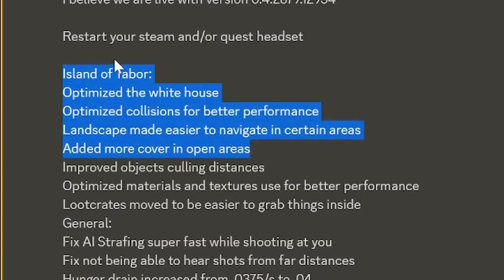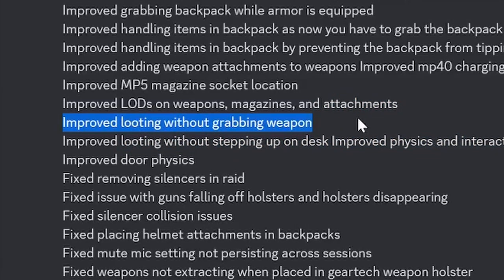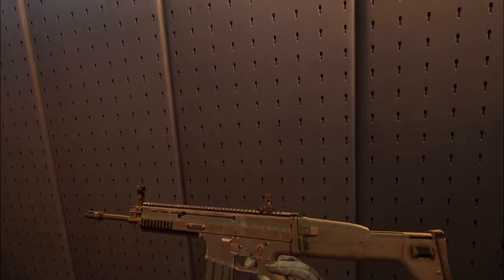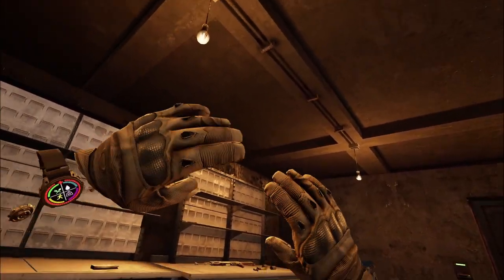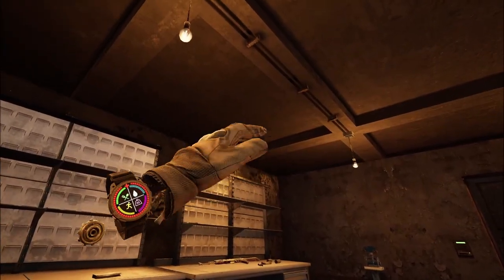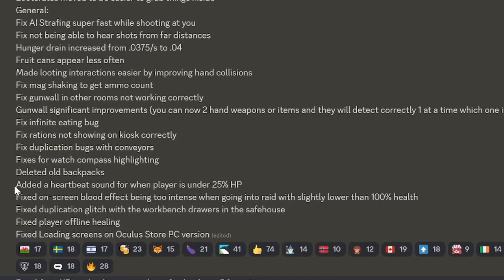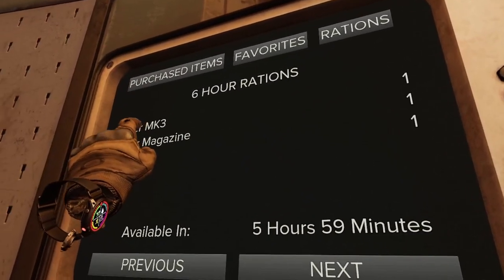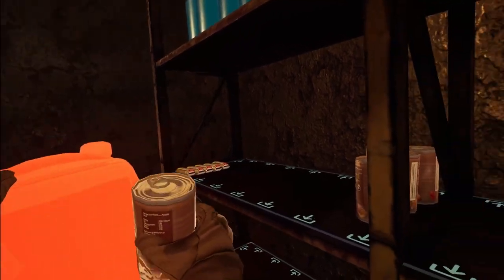Ghosts of Tabor's NEW Update Brings TONS of Improvement! - (Better AI, Physics, and Optimization)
Ghosts of Tabor's NEW Patch is here! There's nothing insane that's been added with this update, but tons of new enhancements makes the gameplay so much smoother...

This update brings a ton of bug fixes, optimization, and some quality of life enhancements, like enhanced AI reactions, backpack interactions, looting interactions, gun wall interactions, and MORE.

0:00 Intro
0:11 Optimization and Physics
0:48 Mag Checking
1:24 AI Improvements
2:13 Stamina Changes
2:28 Bug Fixes, Misc. Features
2:55 Backpack Improvements
3:13 Outro

The FULL list of changes, taken from the Tabor Discord:

Optimized the white house
Optimized collisions for better performance
Landscape made easier to navigate in certain areas
Added more cover in open areas
Improved objects culling distances
Optimized materials and textures use for better performance
Lootcrates moved to be easier to grab things inside
General:
Fix AI Strafing super fast while shooting at you
Fix not being able to hear shots from far distances
Hunger drain increased from .0375/s to .04
Fruit cans appear less often
Made looting interactions easier by improving hand collisions
Fix mag shaking to get ammo count
Fix gunwall in other rooms not working correctly
Gunwall significant improvements (you can now 2 hand weapons or items and they will detect correctly 1 at a time which one is closest)
Fix infinite eating bug
Fix rations not showing on kiosk correctly
Fix duplication bugs with conveyors
Fixes for watch compass highlighting
Deleted old backpacks
Added a heartbeat sound for when player is under 25% HP
Fixed on-screen blood effect being too intense when going into raid with slightly lower than 100% health
Fixed duplication glitch with the workbench drawers in the safehouse
Fixed player offline healing
Fixed Loading screens on Oculus Store PC version
Fixed OpenXR not loading correctly on Oculus Store PC version
Added haptic and sound feedback when adding or removing loot from backpacks and armor holsters
Improved grabbing backpack while armor is equipped
Improved handling items in backpack as now you have to grab the backpack by the straps
Improved handling items in backpack by preventing the backpack from tipping over when moving loot around
Improved adding weapon attachments to weapons Improved mp40 charging when releasing from safety
Improved MP5 magazine socket location
Improved LODs on weapons, magazines, and attachments
Improved looting without grabbing weapon
Improved looting without stepping up on desk Improved physics and interaction with armor storage locker
Improved door physics
Fixed removing silencers in raid
Fixed issue with guns falling off holsters and holsters disappearing
Fixed silencer collision issues
Fixed placing helmet attachments in backpacks
Fixed mute mic setting not persisting across sessions
Fixed weapons not extracting when placed in geartech weapon holster
Fixed grenade pin pull sound not attenuating
Fixed backpacks vanishing in certain situations
Fixed Scar shrinking weapon attachments
Fixed sound inconsistencies when jumping
Fixed some inconsistencies with grenade damage model
Fixed gripping gunstock on accident when gun is holstered
Fixed 556 tracer damage
Fixed magazine/gunwall duplication bug
Tweaked loot spawn weights
Tweaked purple key card room loot weights on island of tabor to be consistent with Silo
Reduced stamina reduction when you jump, so you can jump more often
Increased stamina regeneration rate